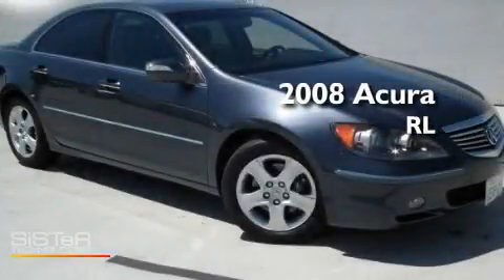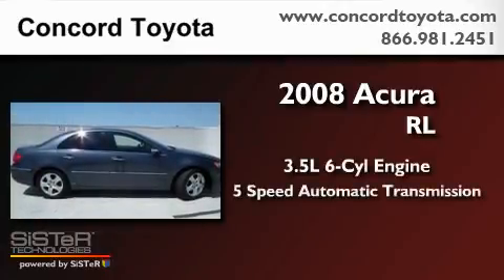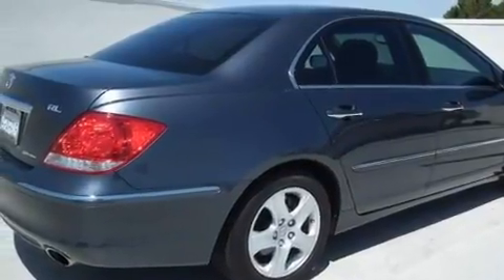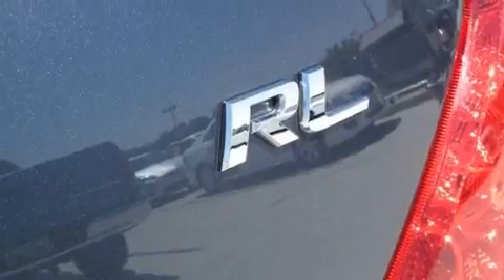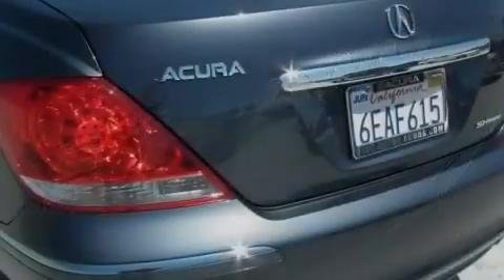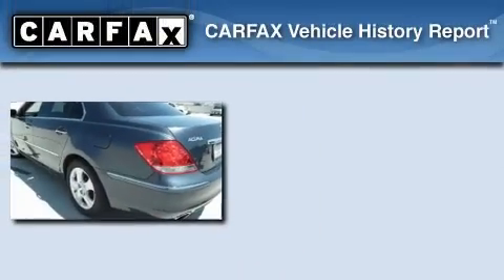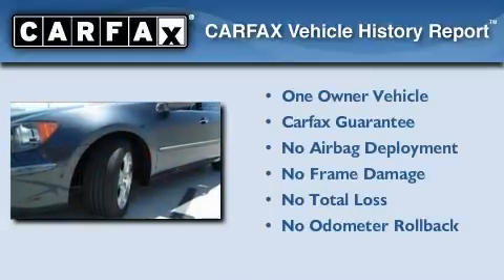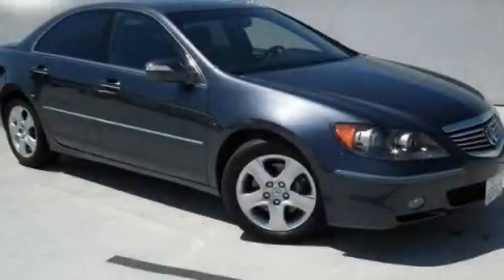Preowned 2008 Acura RL Concord CA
Year: 2008
 Make: Acura
 Model: RL
 Engine: 3.5L V-6cyl
 Trans.: 5-Speed Automatic
 Exterior: Gray
 Miles: 25,309
 Interior: Grey

 2008 Acura RL Concord CA